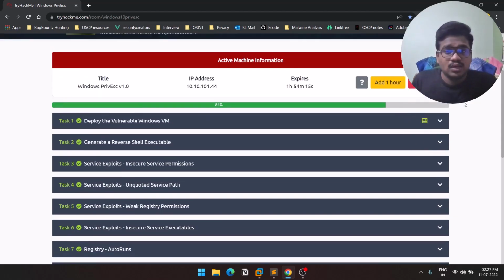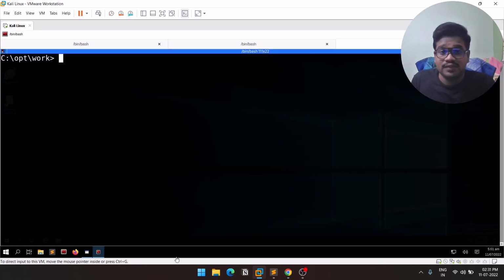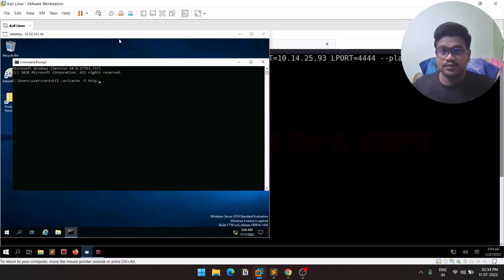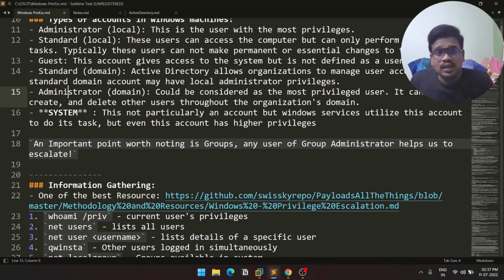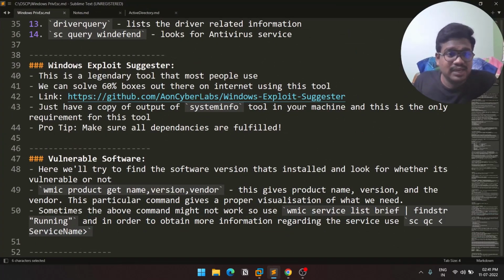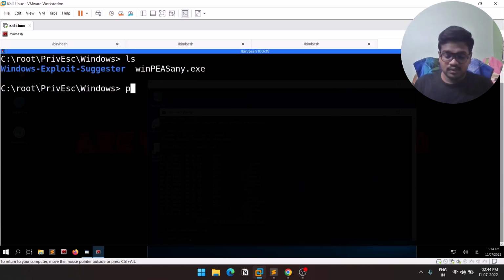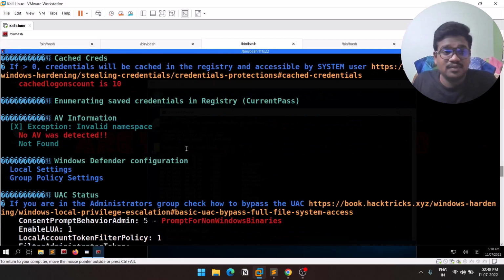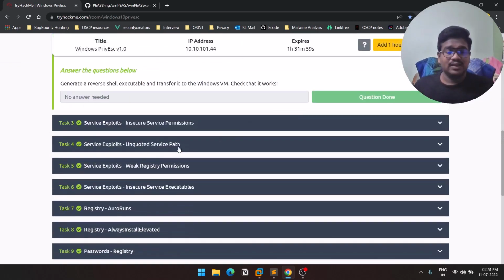Windows Privilege Escalation : Introduction || Episode #1